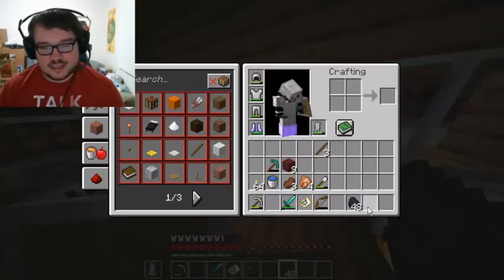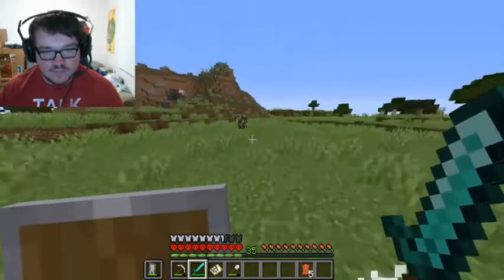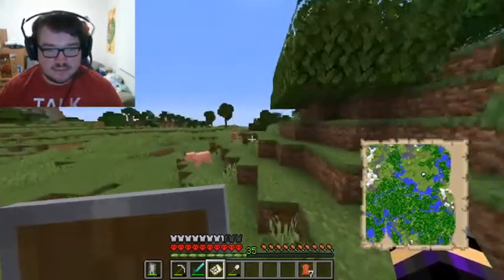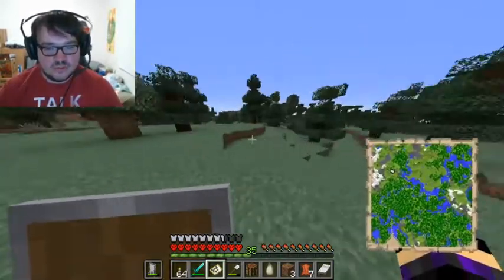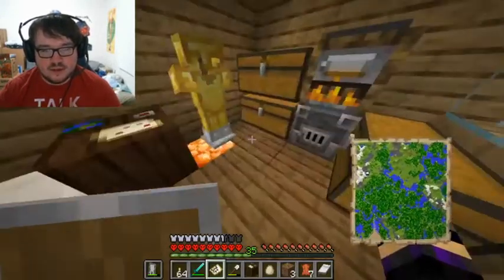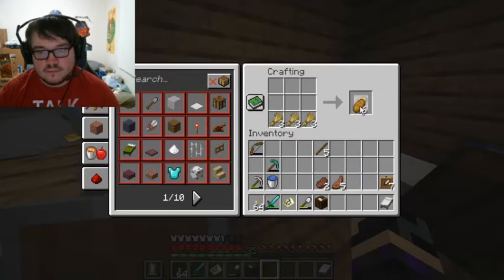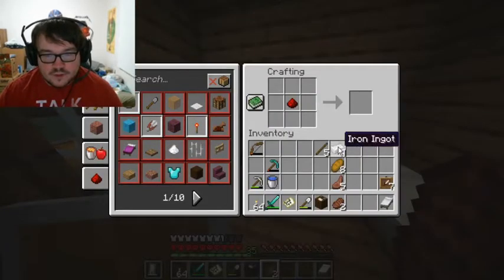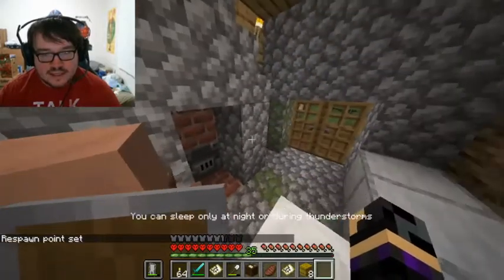Killing Cows | Hardcore Minecraft!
In today's video I kill cows for leather for books and frames! Hope you guys enjoyed!

Also huge shoutout to @Taperisms for helping me with my logos!

Twitch: Twitch.tv/yaboyzackt *(FOLLOW ME thanks)